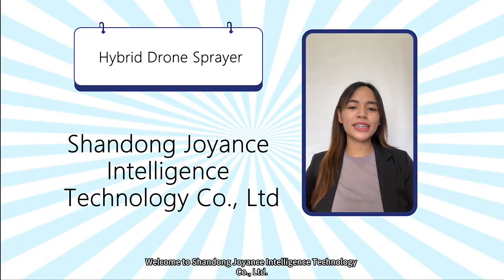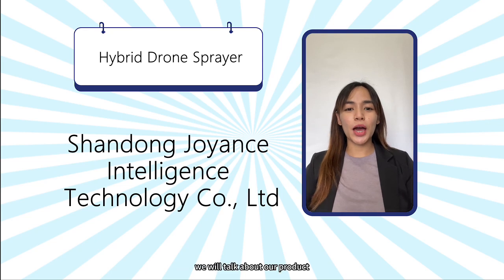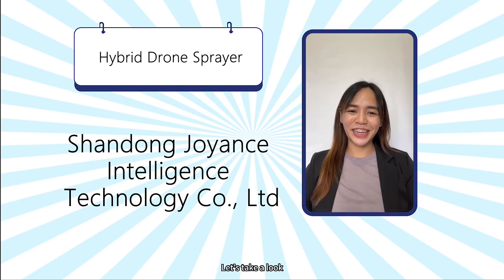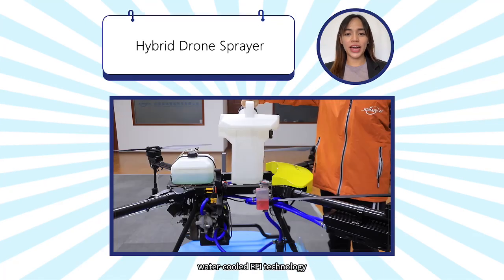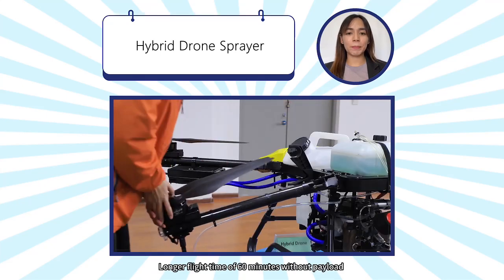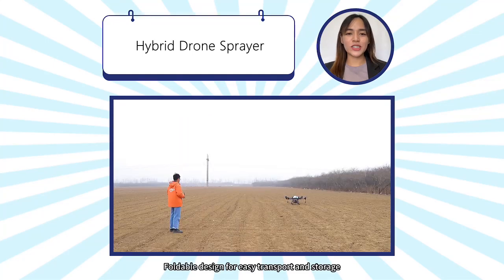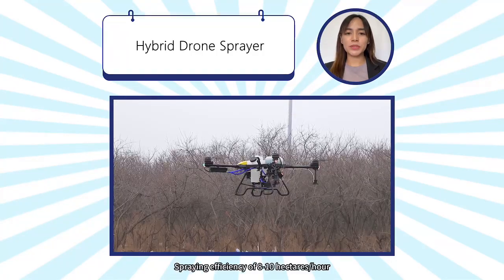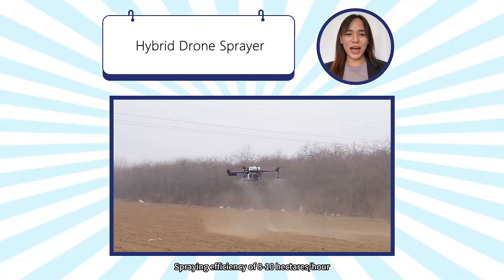Hybrid Drone Sprayer 16 liters capacity gasoline uav drone crop sprayer for fumigation service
Joyance Tech is a professional agricultural sprayer drone manufacturer in China with 10 years experience on R & D. Our drones have been exported to more than 90 countries and regions, mainly used for agricultural spraying, fertilizer spreading, roof cleaning/washing.
10 liters, 16 liters, 30 liters capacity electrical drones and 16 liters hybrid drone are available for sale. OEM/ODM serivce, MOQ 1.
This product can spray the pesticide instead of humans with higher spraying efficiency and safer, it can save 90% water and 30% chemicals, improving the production of your crops.
The drone can fly automatically. You will make plans on the app and the drone will finish the task autonomously. The drone is very easy to operate, we provide free training, after-sales service and warranty.
JT10L-404QC: 10 liters, spray 5~7 hectares/hour, spray width 4.5 meters. 4pcs high pressure nozzles. 14s 10000mAh smart battery. Detachable water tank, FPV, obstacle radar.
JT16L-404QC: 16 liters, spray 8~10 hectares/hour, spray width 6 meters. 8pcs high pressure nozzles. 14s 20000mAh smart battery. Detachable water tank, FPV, obstacle radar. 20lt granule fertilizer tank & spreader.
JT30L-606: 30 liters, spray 12~15 hectares/hour, spray width 8 meters. 12pcs high pressure nozzles. 14s 28000mAh smart battery. FPV, obstacle radar. 35lt granule fertilizer tank & spreader.

Features:
1. Horizontal foldable frame, easy to transport
2. Ready to fly, 100% testing before delivery
3. Intelligent spraying control with DCU & flowmeter
4. Autonomous flight, work at night
5. Waterproof, easy to clean
6. Quick pluggable/detachable design
7. Smart battery, more than 600 cycles life
8. High efficiency and effectiveness
9. Easy to operate
10. Easy replacement of spare parts
11. Better automization effect and permeability